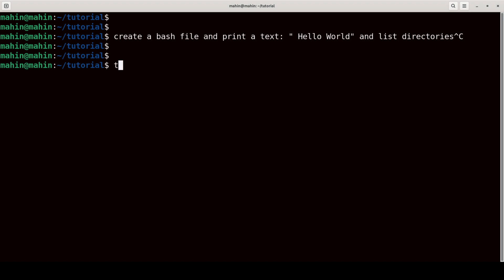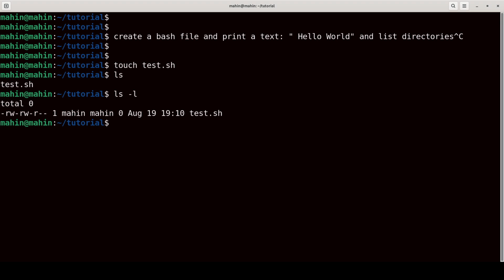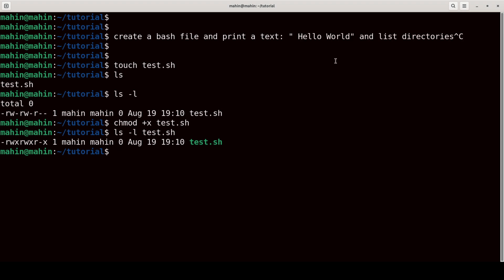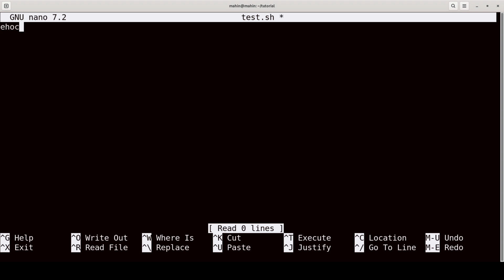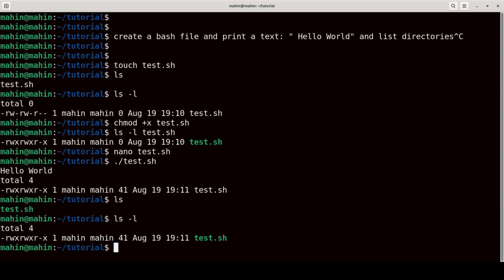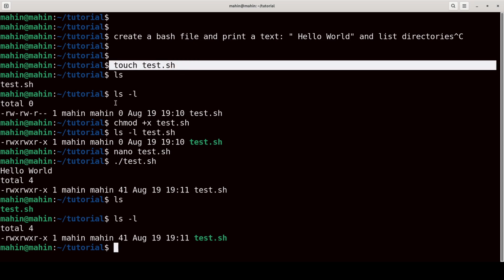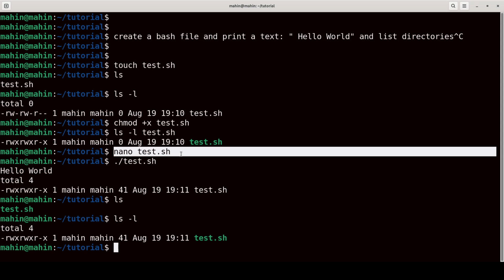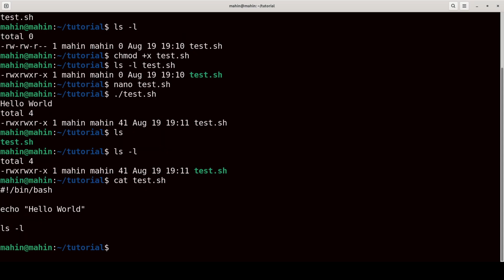Linux problem and solution for beginner #5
Linux problem and solution for beginner